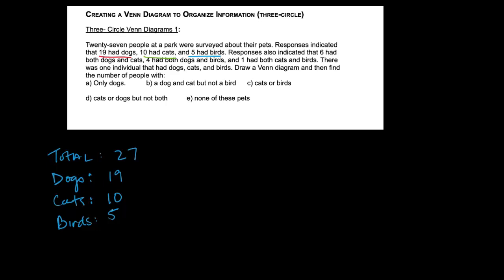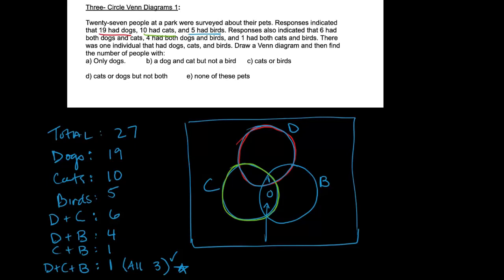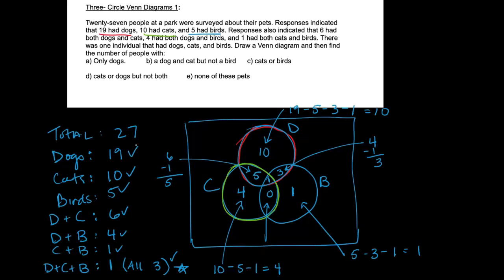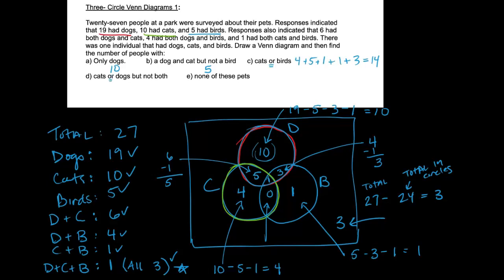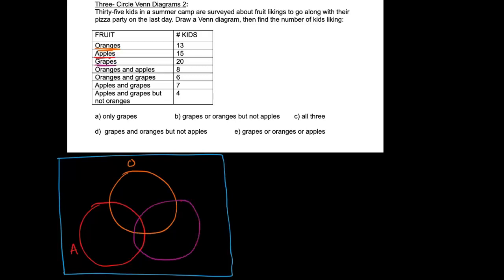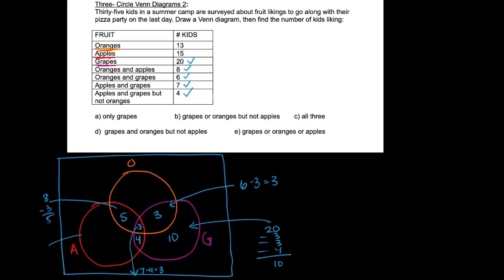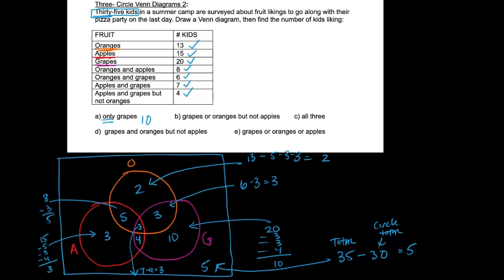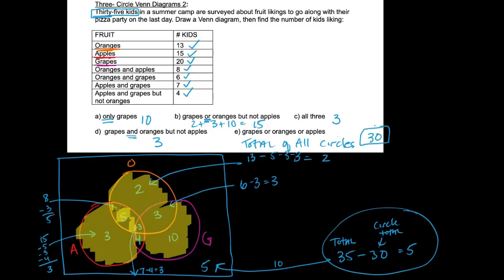MTH 125 Module 5 Video #4: Organizing information with 3 circles